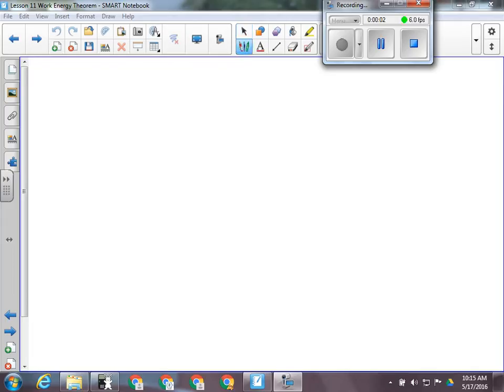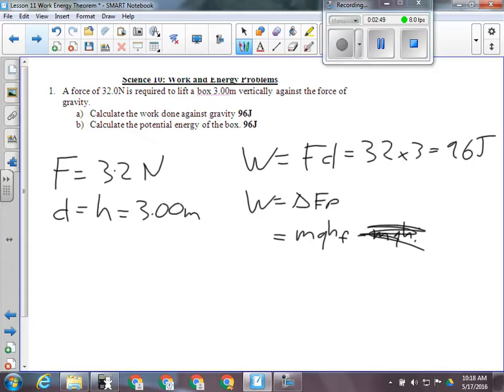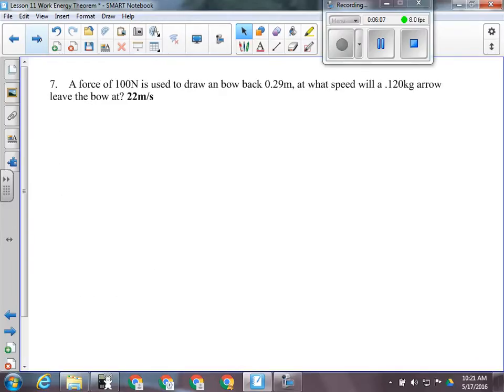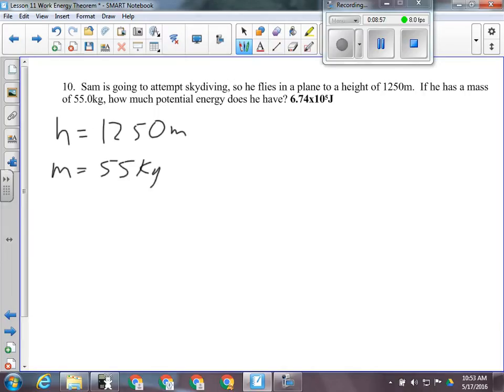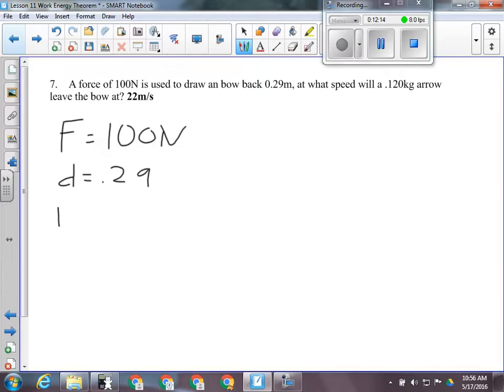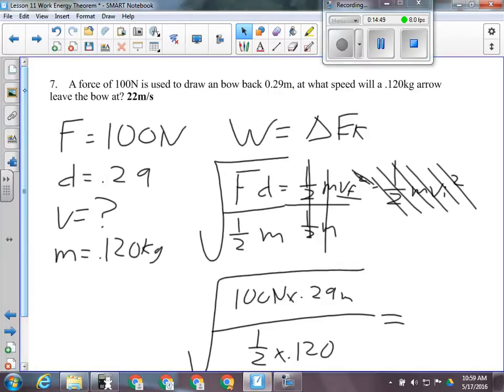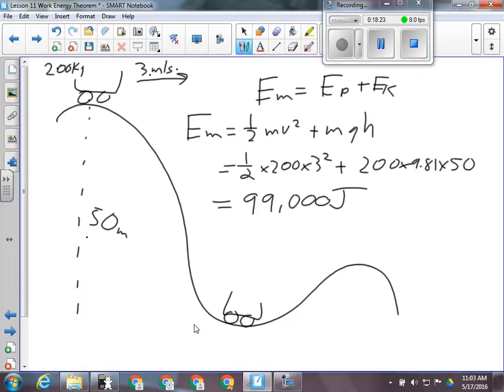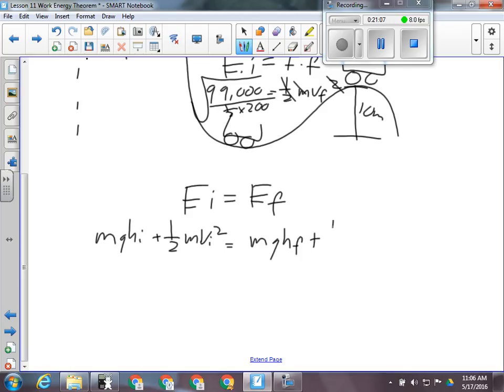Unit 3 Lesson 11 Work and Energy Part 4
Lots of solved examples of Work Energy Theorem